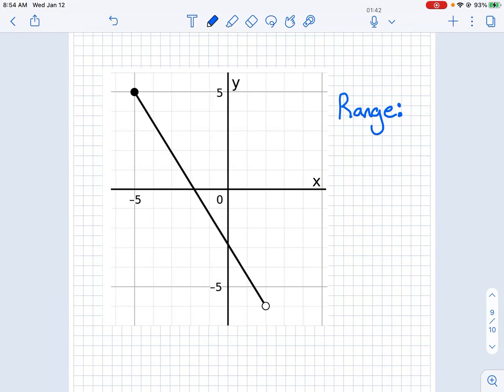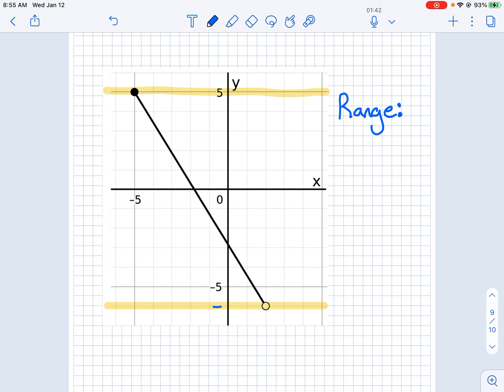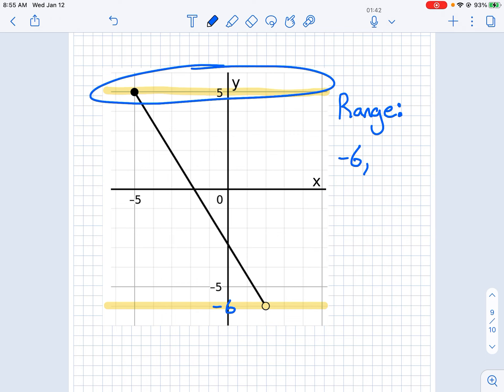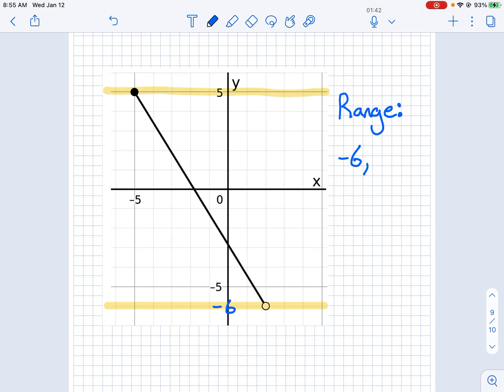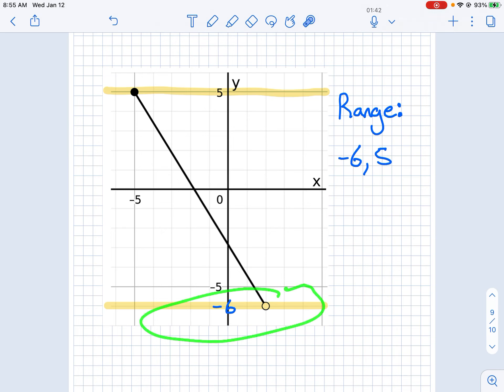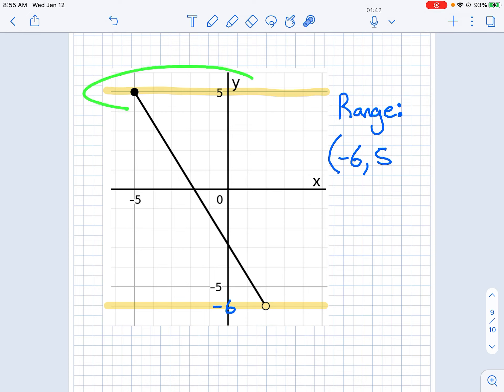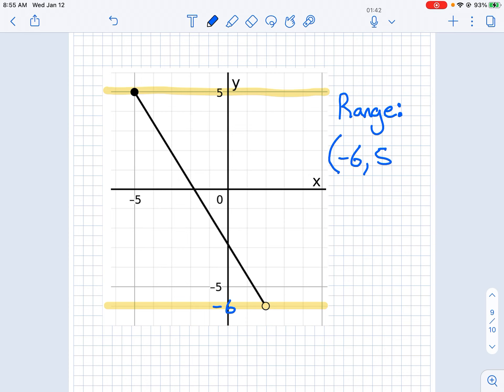3.4 RSG Question 34